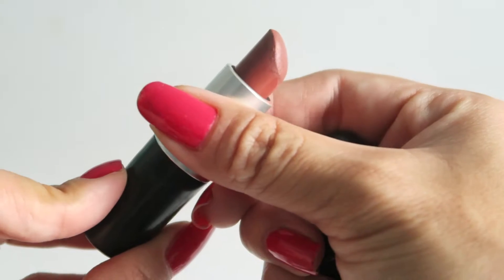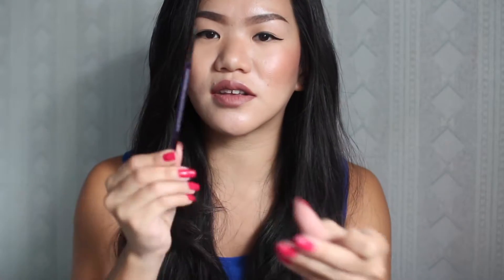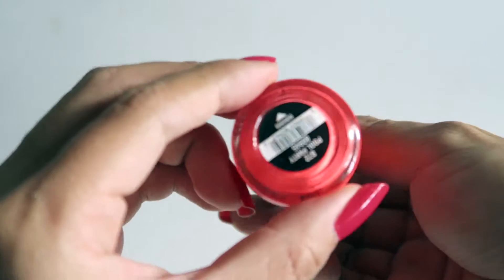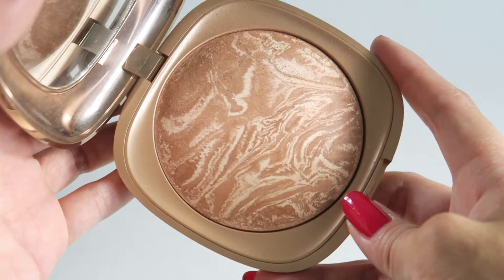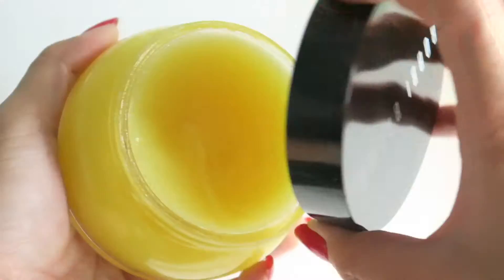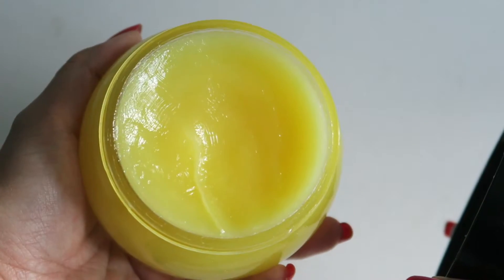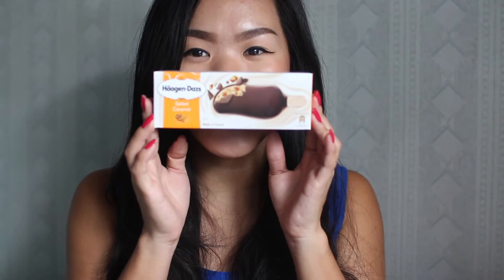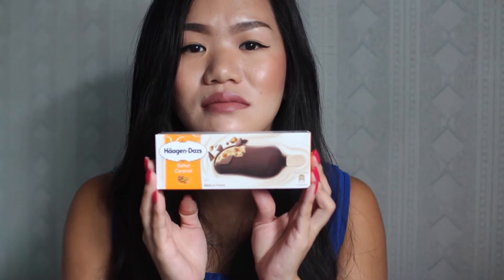CURRENT FAVOURITES | JULY 2016 | beautybycarmz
A few makeup, skincare and random favourites that I've been loving the last few months.
PRODUCTS MENTIONED:

Lime Crime Velvetines Matte Lipstick in Bleached
Urban Decay Brow Beater in Dark
Estee Lauder Double Wear Foundation in Sand
China Glaze Nail Polish in Pool Party
Kiko Desert Dunes Baked Bronzer in Warm Melange
Bobbi Brown Extra Balm Rinse
Caudalie Instant Detox Mask
Series favourite: Orange is the New Black
Haagen-Dazs Salted Caramel Ice Cream Bar